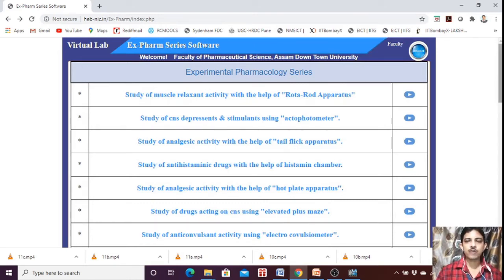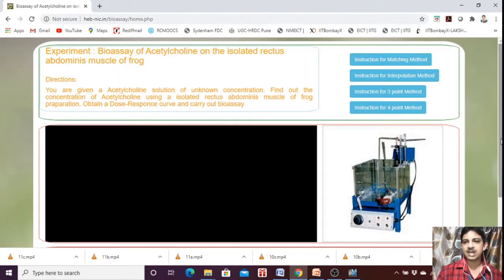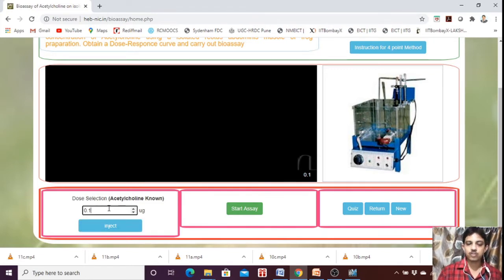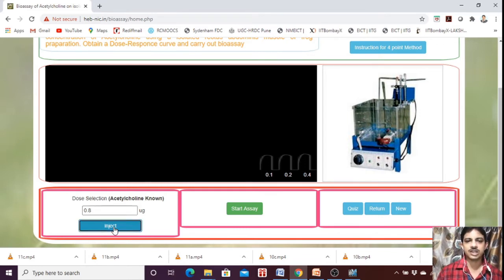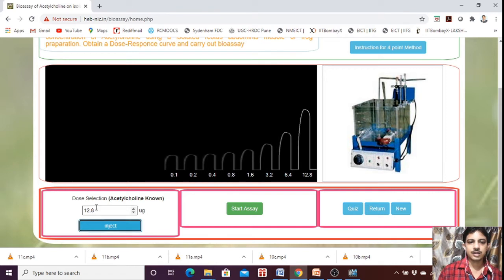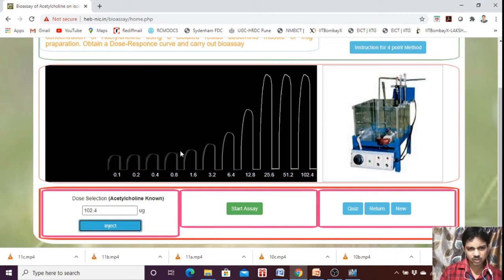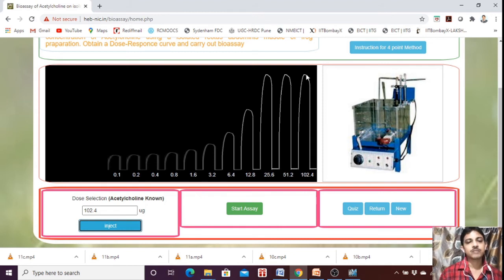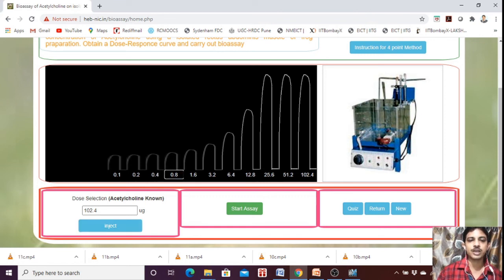CRC OF ACETYLCHOLINE ON THE ISOLATED RECTUS ABDOMINIS MUSCLE OF FROG (Part 2)